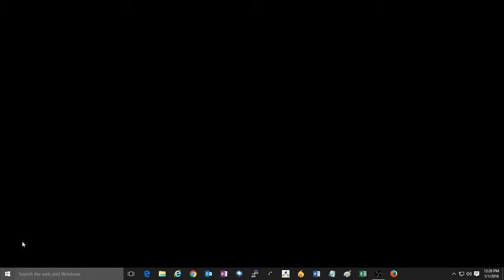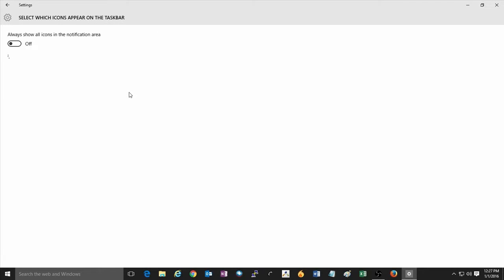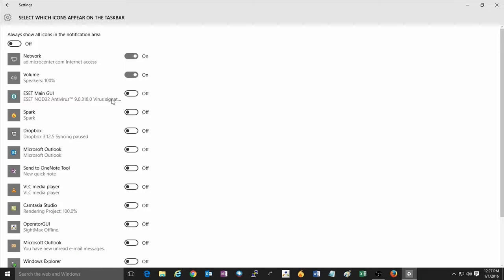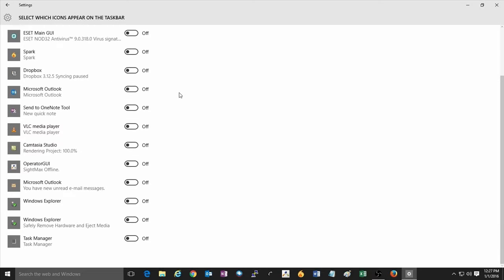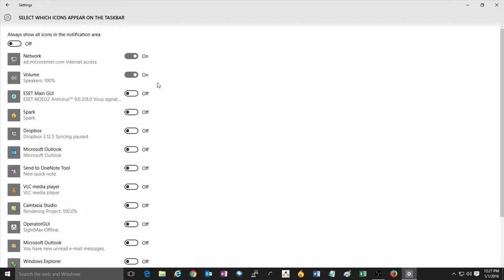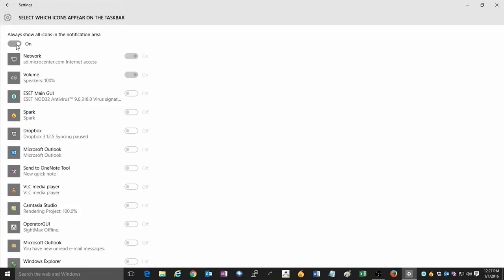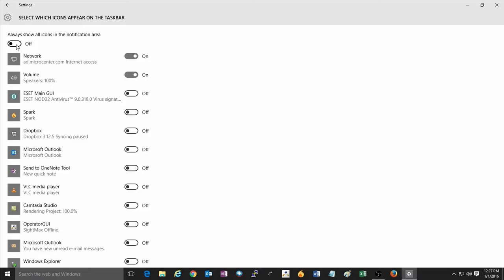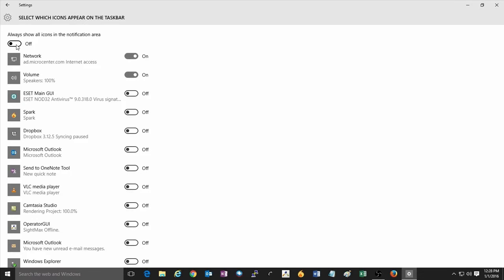How to Change which Icons Appear on the Taskbar in Windows 10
Micro Center Tech Support shows you how to change which icons appear on the taskbar in Windows 10